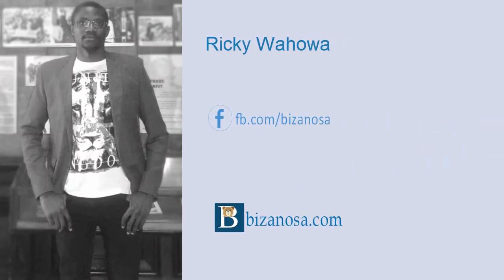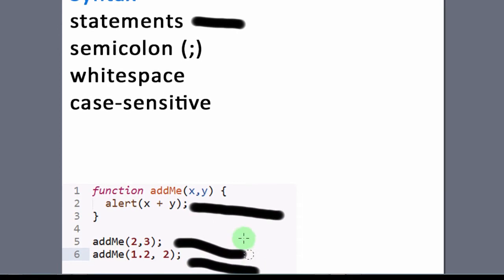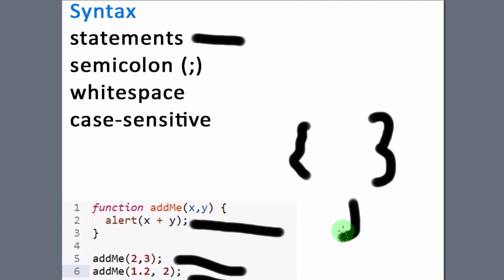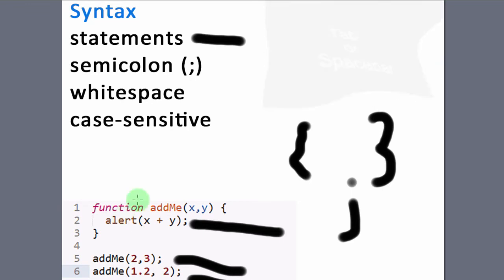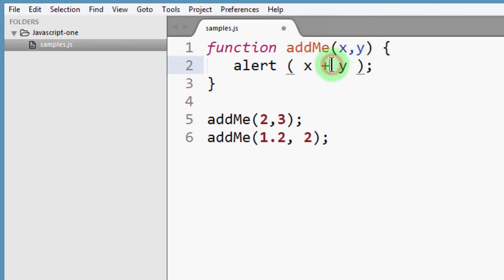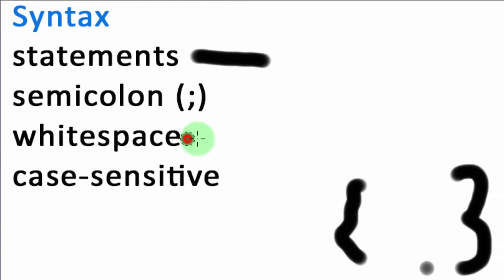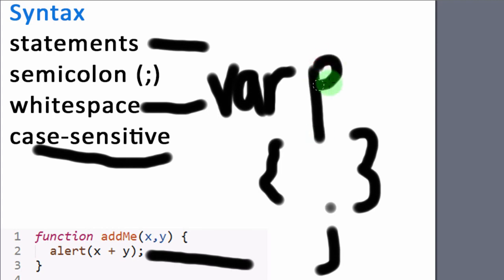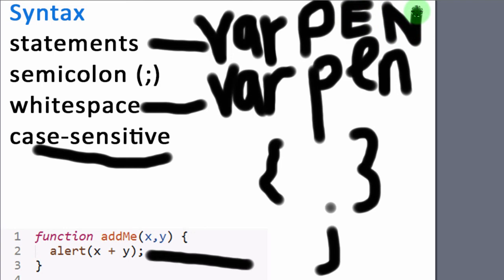6 Javascript syntax - JavaScript Tutorial 2018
Full Javascript tutorial for beginners

6 Javascript syntax -  JavaScript for Beginners.

Hey.

So a brief about the JavaScript syntax.

Instructions are called ‘statements’.

So, this is one statement.

That’s a statement, that’s a statement.

And this function that has these curly braces, this is a ‘block’.

So if they have the curly braces, that is a block of code.

So statements end in semicolons.

And in the ECMAScript definition, it is said that the semicolons are optional.

But always make sure you add them.

And then, you can create spaces in JavaScript by the Tab key on your keyboard or the Space Bar.

There are some spaces that are significant.

Others don't really matter.

So you can add spaces here, if you want the code to look cleaner.

You can add spaces.

Some places, the spacing does not affect.

But in this case, if you do that, it'll be affected.

So there are cases where space affects and spaces doesn't affect.

So the spaces are called ‘white space’.

So these spaces is what you call ‘white space’.

Javascript is also case sensitive.

So that means if you have a variable and you have another variable, this will point to two different variables.

So JavaScript is case sensitive.

So always keep that in mind.

Okay, let's continue in the next video.